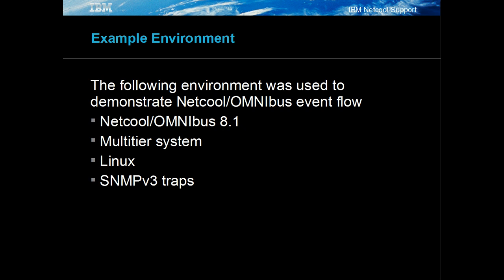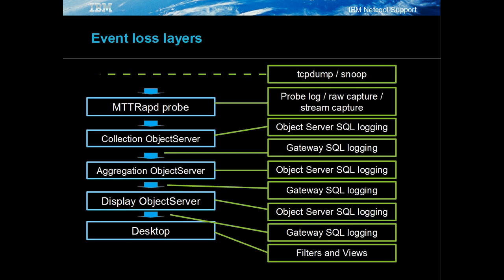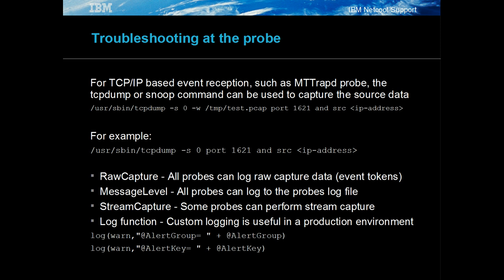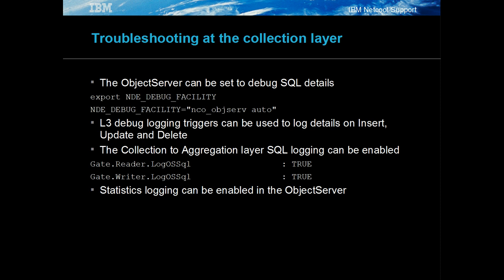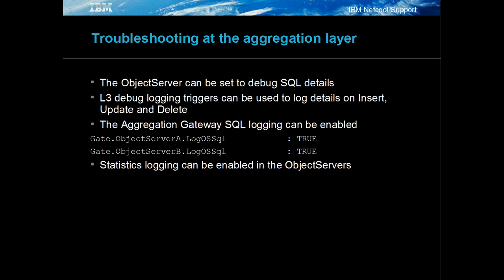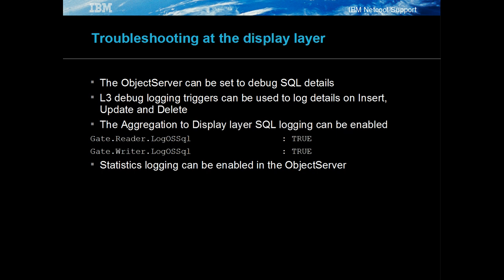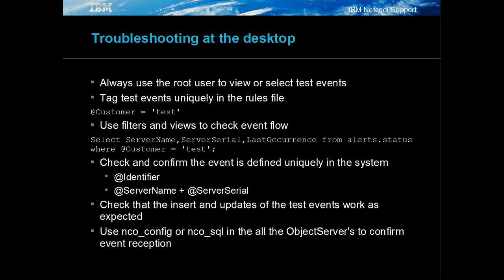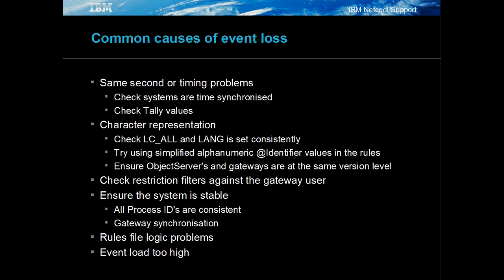Netcool Omnibus - Event flow troubleshooting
Video Title: Netcool Omnibus  - Event flow troubleshooting_x000D_
_x000D_
_x000D_
_x000D_
_x000D_